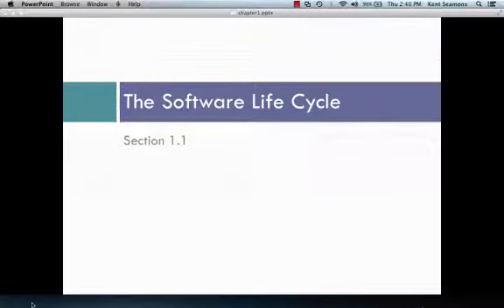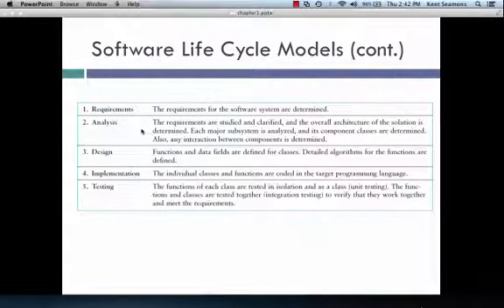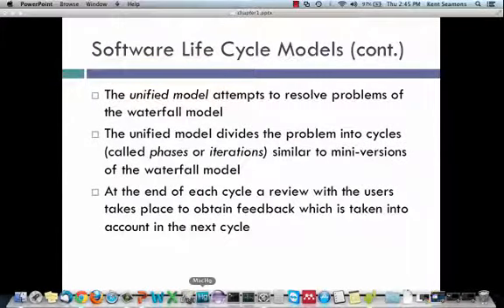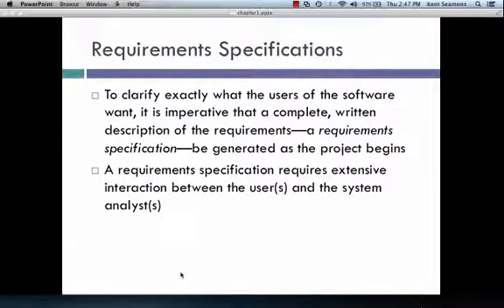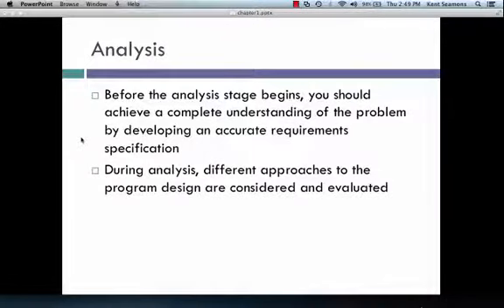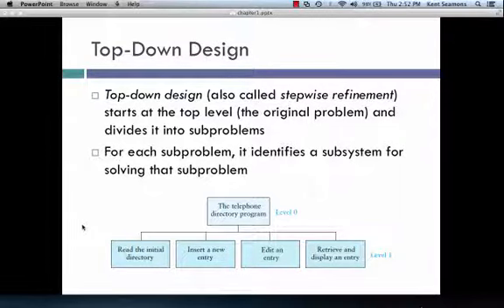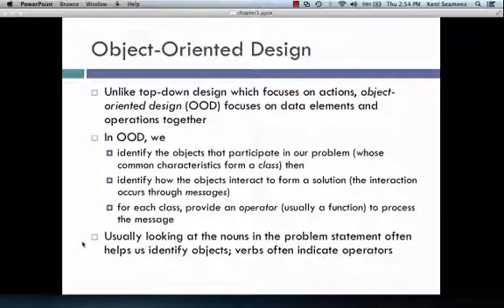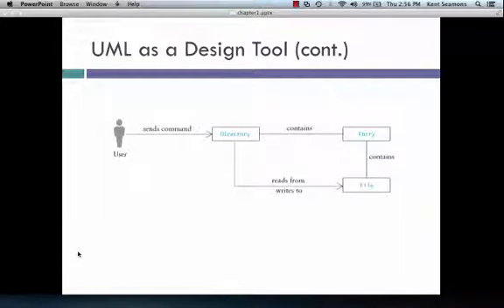CS 235 Slidecast 1.1